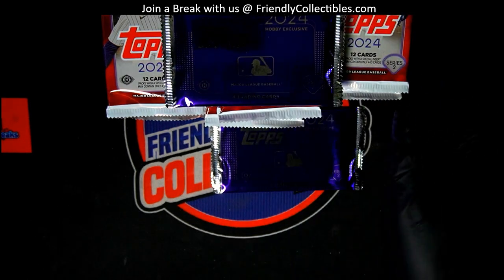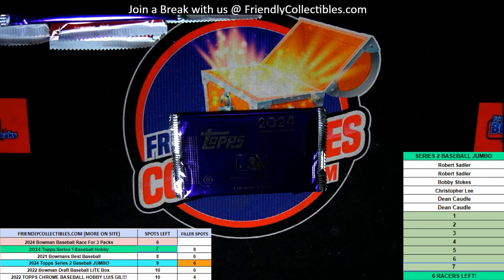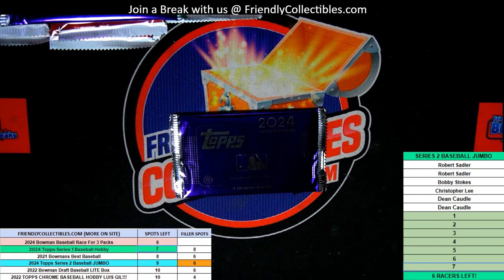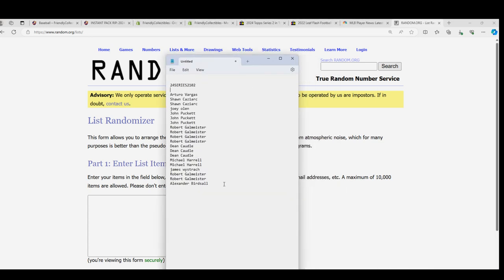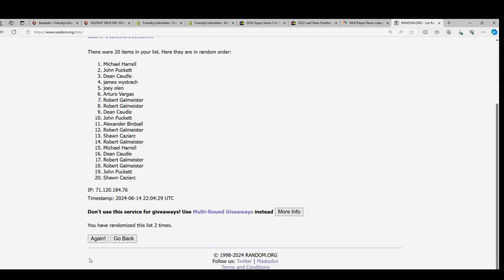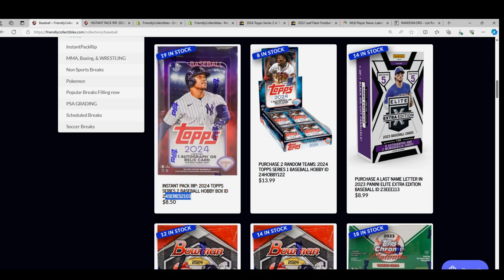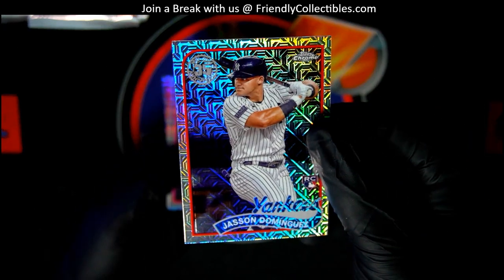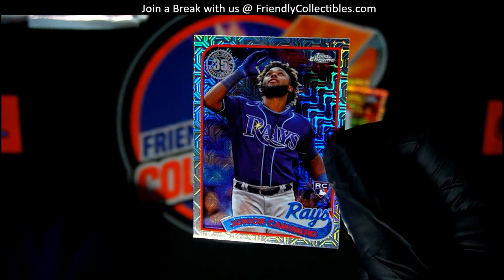SILVER PACK RANDOM IN 2024 Topps Series 2 Baseball Hobby FOR THE LAST 20 PACKS